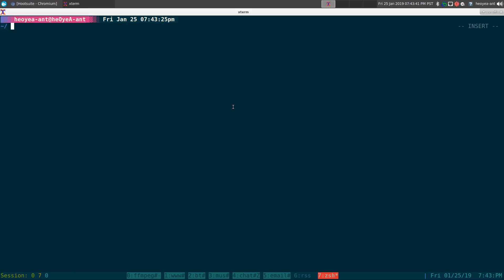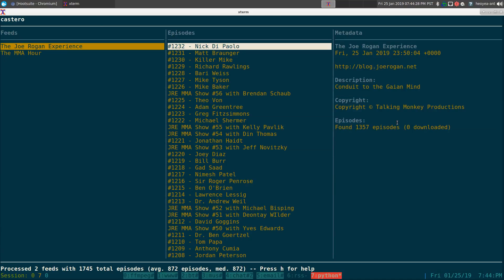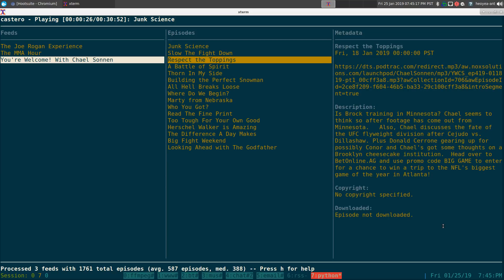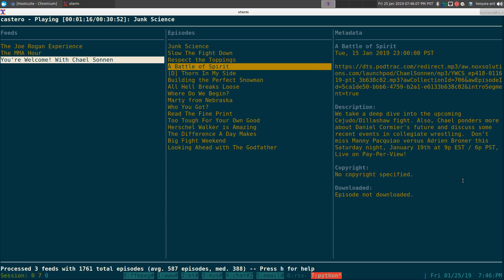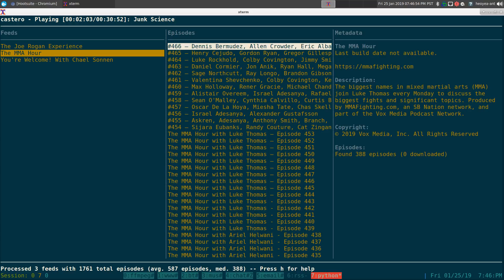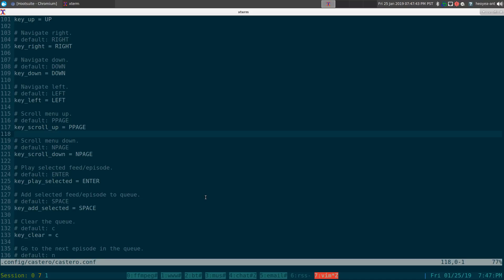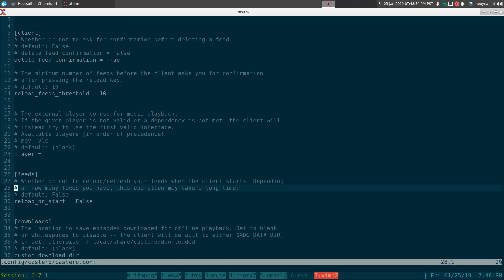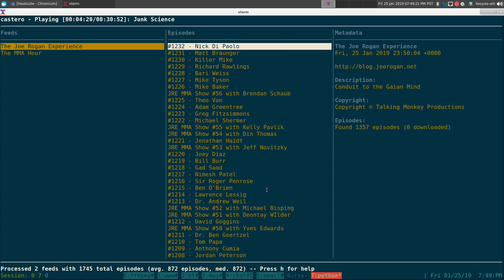castero - Podcast Client - Linux TUI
Command line podcast client